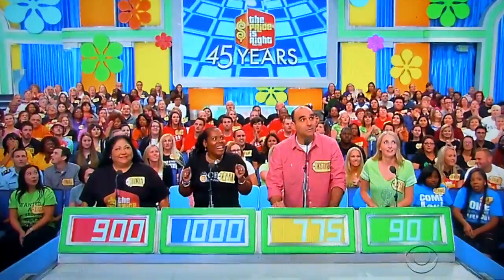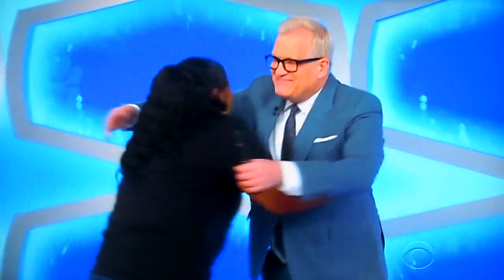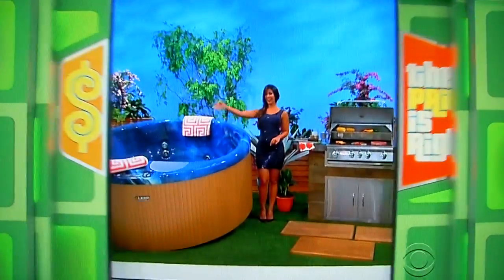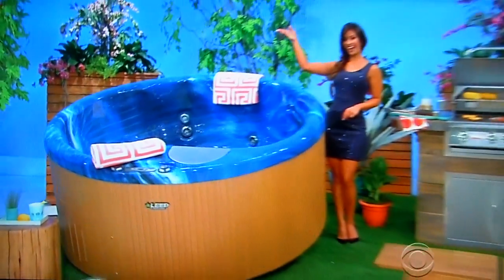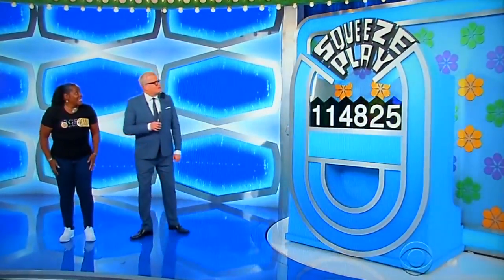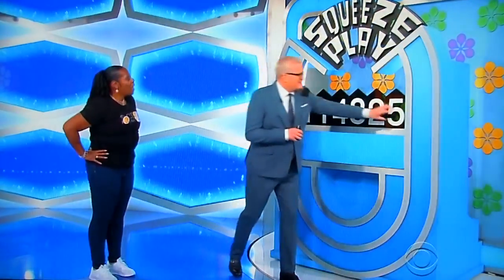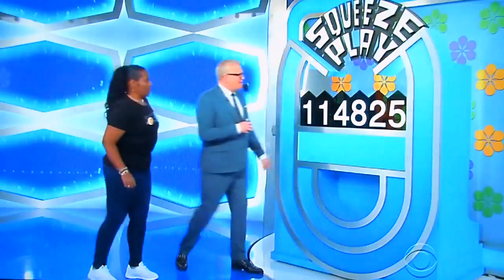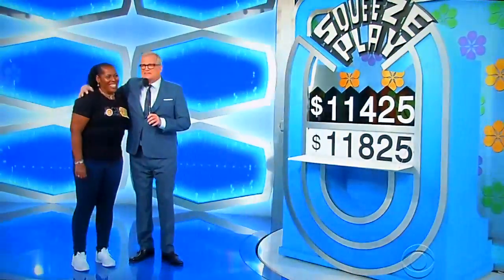The Price is Right - Squeeze Play - 2/15/2017